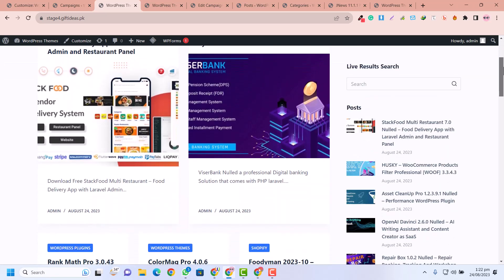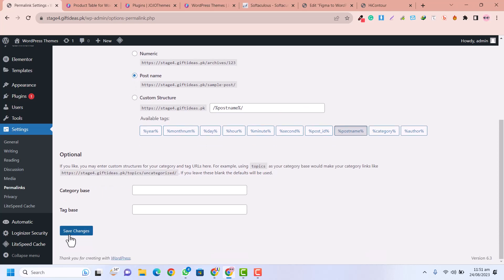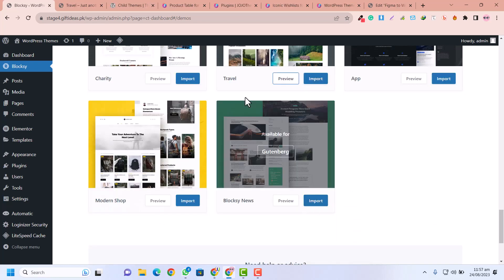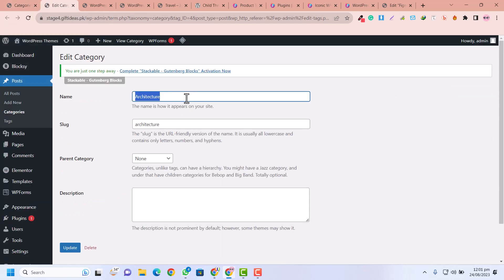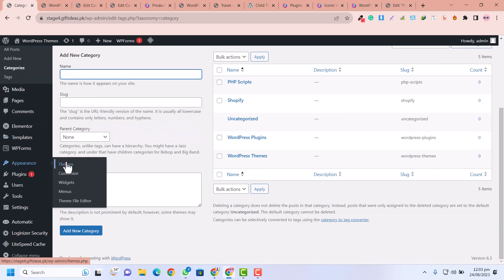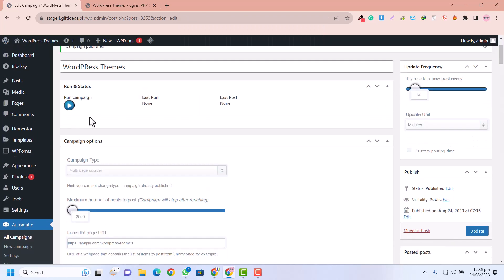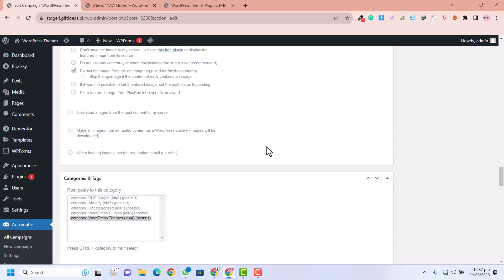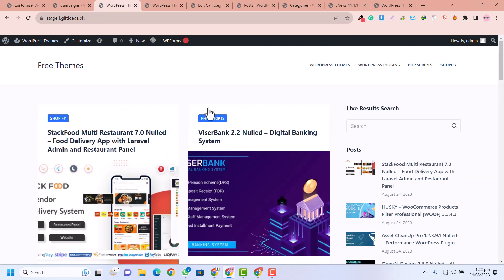Create Free WordPress Themes Download Auto Blog Website with WordPress and WP Automatic Plugin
In this video I've shown how you can create a free wordpress themes download auto blog website. This is a complete auto blog tutorial with free required plugins available.
Many of websites allow you to download wordpress themes for free, but in this video you can create this kind of auto blog for free.

➔ Membership Websites
➔ Business websites